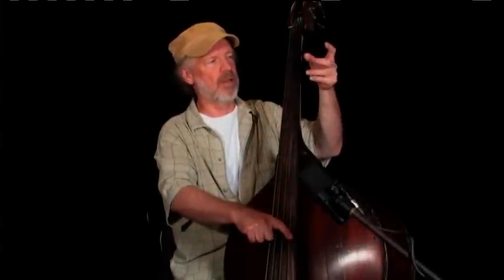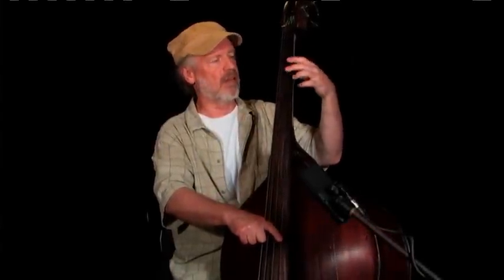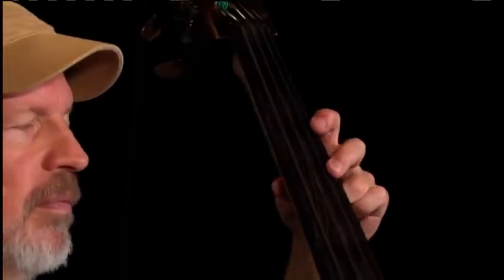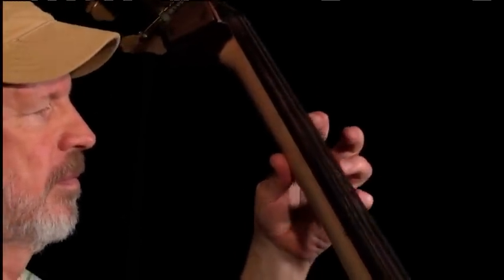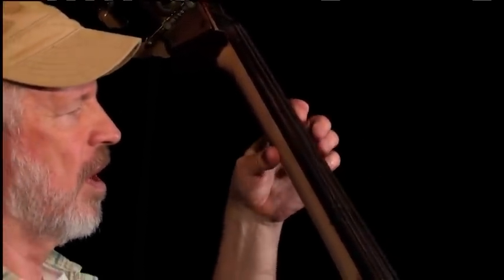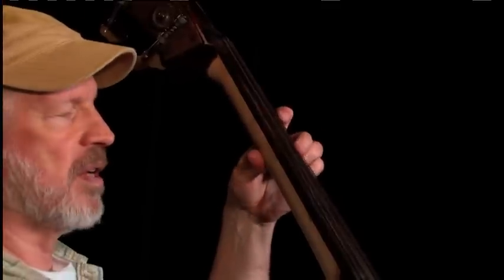Acoustic Bass Workout and Practice Regimen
"Acoustic Bass Workout and Practice Regimen - Build Tone, Timing, Strength and Endurance" taught by Todd Phillips  Sample.
To download this lesson and start working on it RIGHT AWAY, go